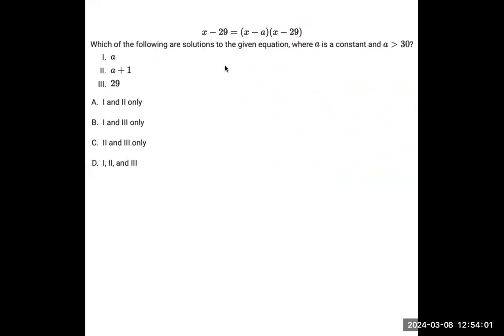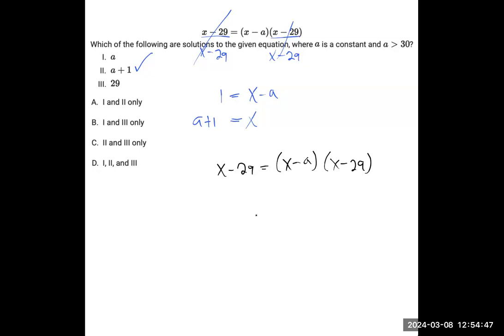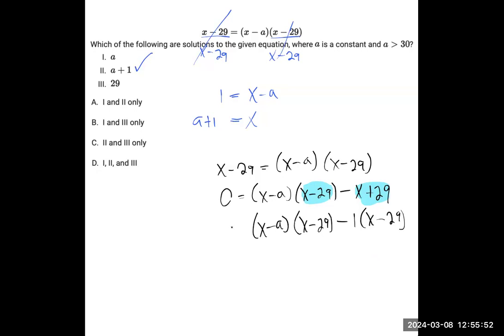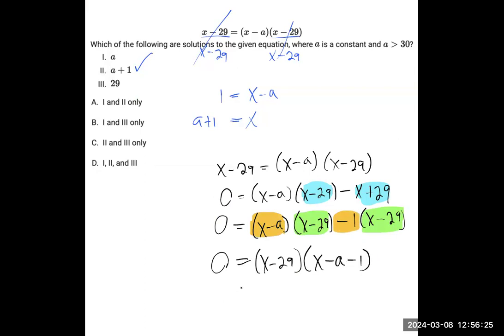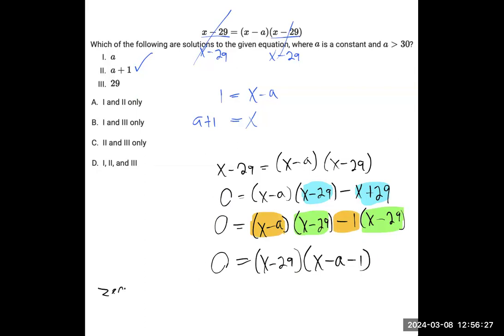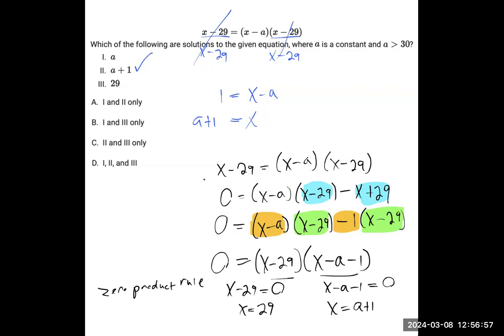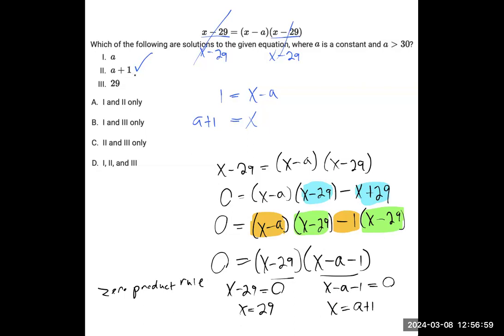x-29=(x-a)(x-29) – SAT Prep